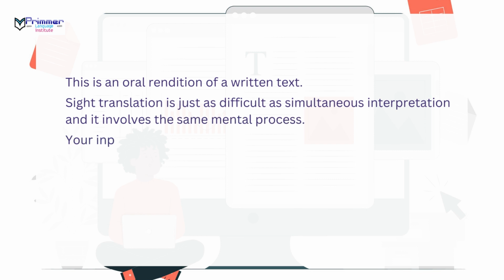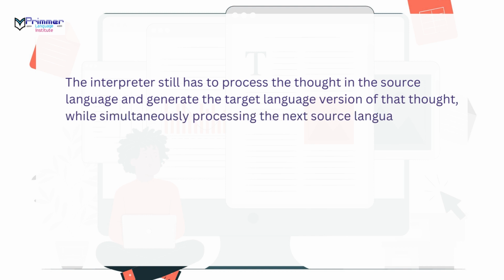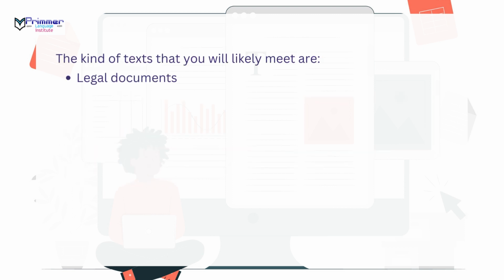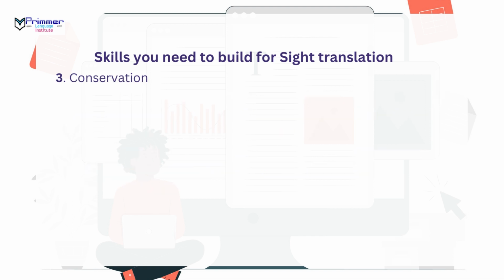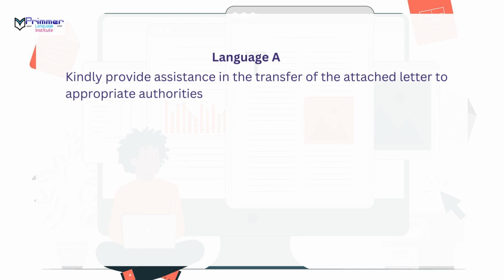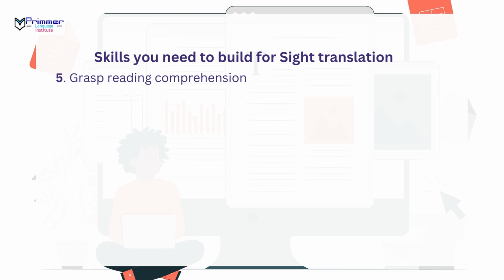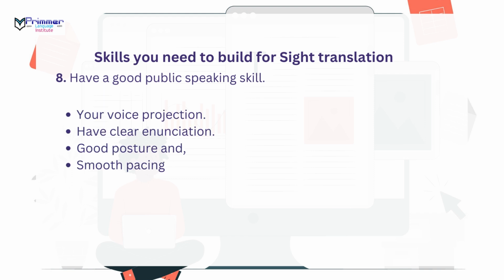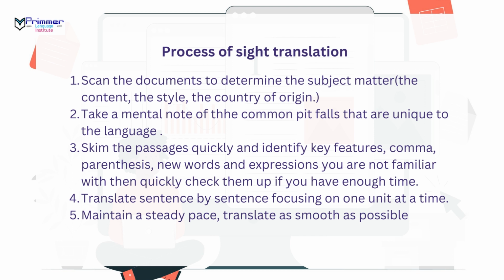Sight translation for court interpretation.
This is a training on how to sight translate for new upcoming interpreters .